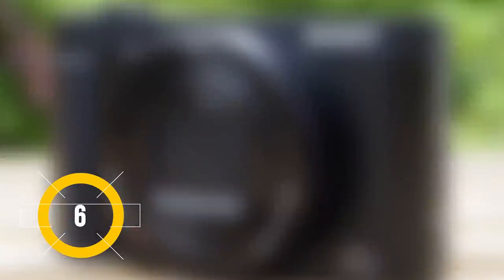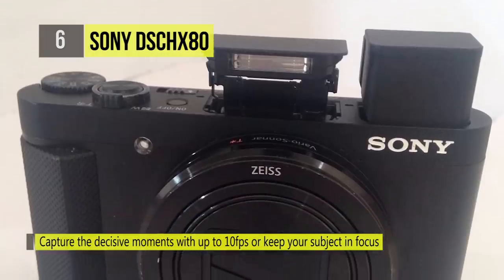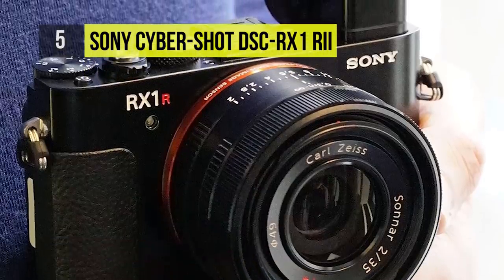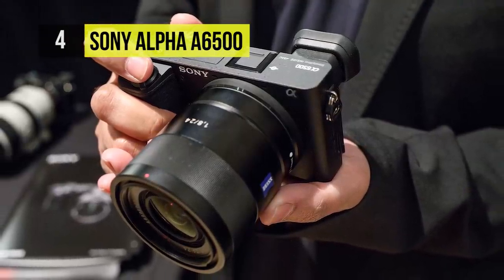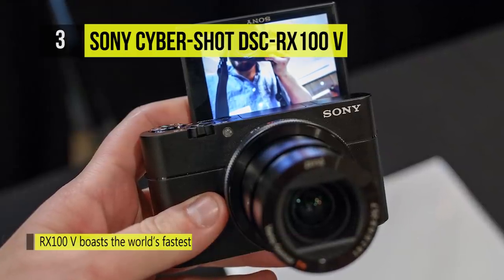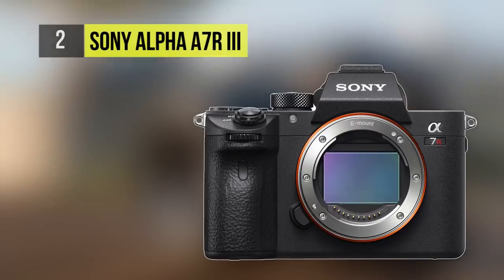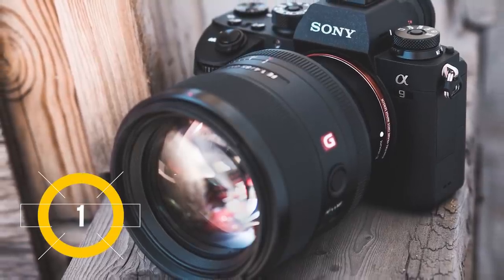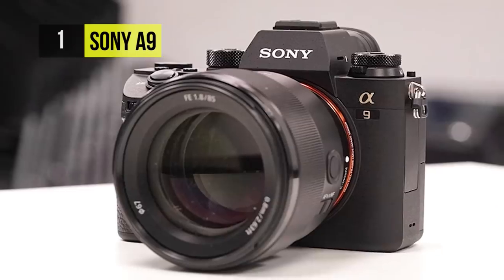BEST 6: Sony Camera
Top 6 Sony Camera
1 . Sony A9
2 . Sony Alpha A7R III
3 . Sony Cyber-shot DSC-RX100 V
4 . Sony Alpha a6500
5 . Sony Cyber-shot DSC-RX1 RII
6 .Sony DSCHX80

There are small cameras that can slip in a pocket yet have huge zoom ranges, and large bridge cameras that look like DSLRs, but have a fixed lens and lots of automated easy-to-use options. These cameras prove that you don't have to buy a camera that takes interchangeable lenses to get great shots. Here are our top 6 Sony Camera 2018 recommendations.